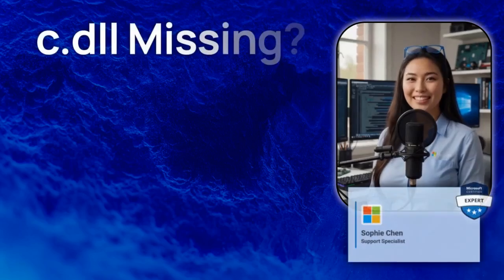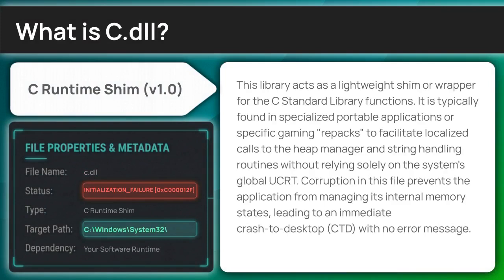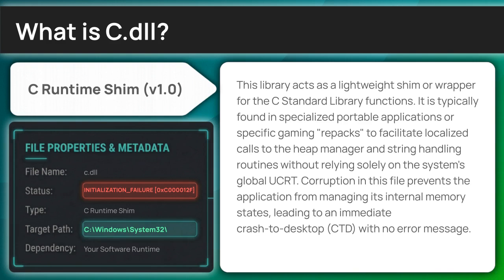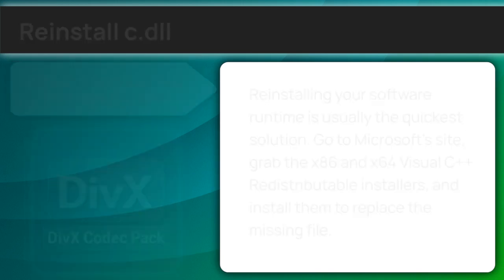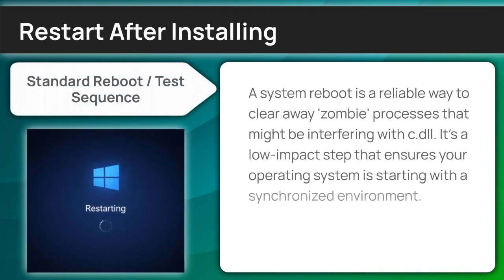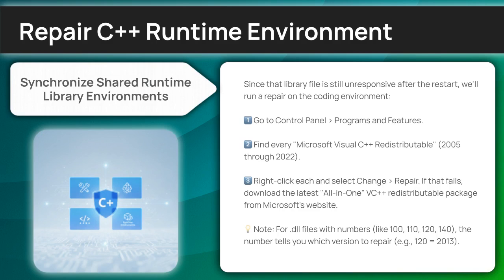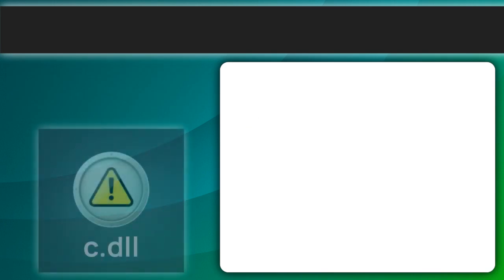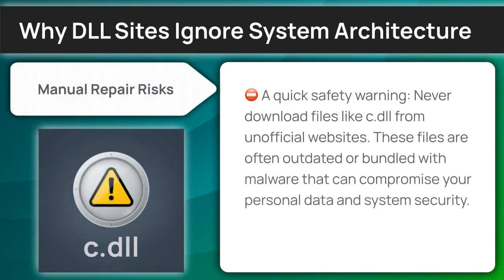c.dll Missing? Don't Panic!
C.dll errors keep appearing on Windows? C.dll is an essential DLL file that Your software runtime uses to distribute code among various system tasks. Most “missing” errors are related to installation issues, moved program files, or missing dependencies.

What is C.dll?

C.dll is a type of Native Win32 Library DLL that uses the C Runtime Shim in Your software runtime. In this video, I’ll walk through commonly recommended troubleshooting steps to help address this issue.

▶ File Breakdown:

- Addressing missing or mismatched c.dll files
- Learn about c.dll file

Timestamps:

00:00 - Preface
00:16 - Explore the c.dll library details
00:52 - Addressing mismatched or incompatible c.dll files
01:14 - Rebooting the operating system
01:32 - Advanced Windows Image Repair
02:18 - Avoiding untrusted DLL download sources